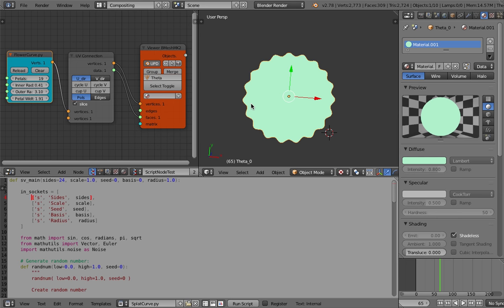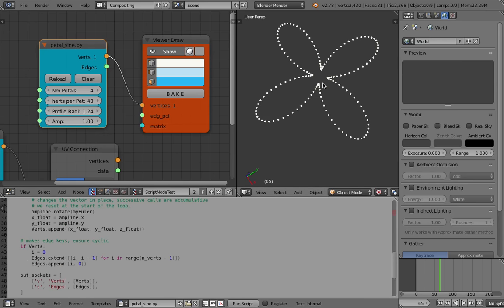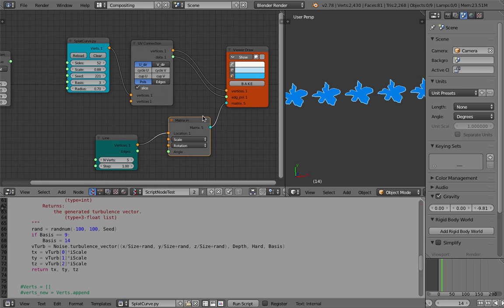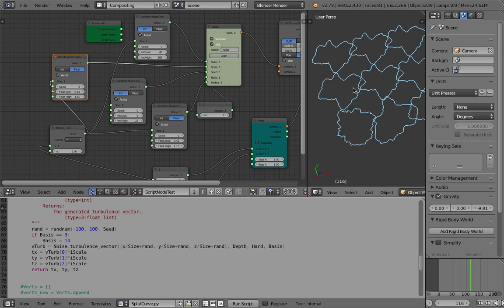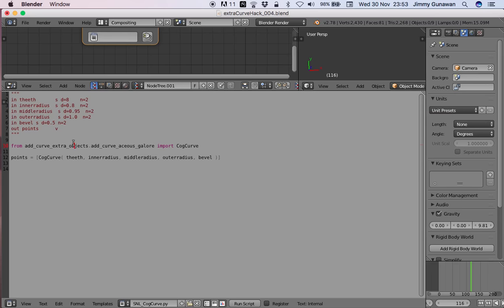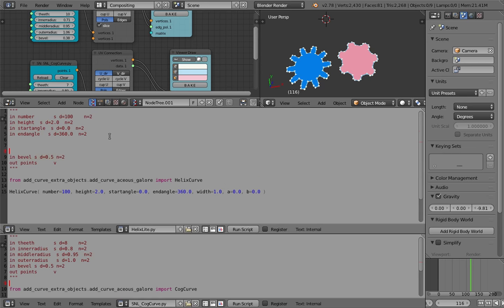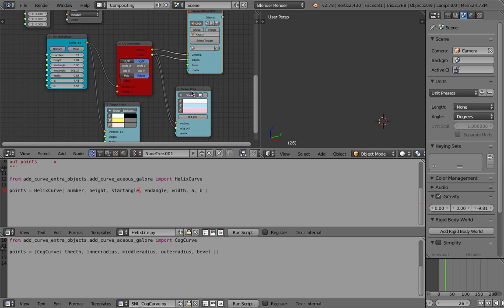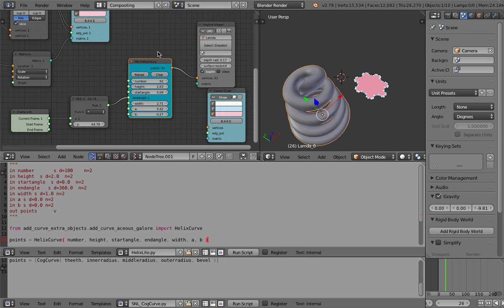BLENDERSUSHI / SV Extra Curves On Steroid (LIVENODING160)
In this episode, I am looking into the Extra Objects once again. Not long ago, I was using Animation Nodes Script node to kind of do the generation and baking of Extra Mesh Objects.

This time, we are using Sverchok Script Node and Script Node Lite. These 2 nodes are REALLY POWERFUL.

Now, with Blender Extra Objects Add-On, we can apparently look into the source code. This was recommended by Sverchok Developer Zeffi.

I had quite long conversation with him in regards to how we can perhaps use the Script and turn the Extra Objects Script into Node. This is apparently quite possible and opens up a lot of possibilities.

You can apparently use Python to import the Extra Objects Generator! And by doing so, you can take advantage of Sverchok that can easily turn POINTS into anything.

Anyway, you can watch the video, you can also read the long thread at Sverchok Github regarding this matter.

This is a big revelation for me. So many features of Blender awaiting to be unlocked!